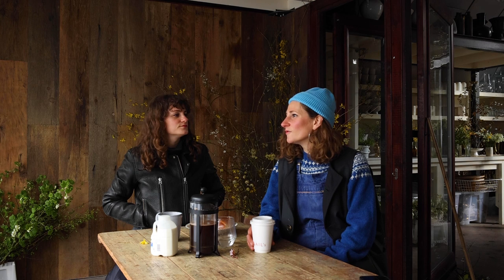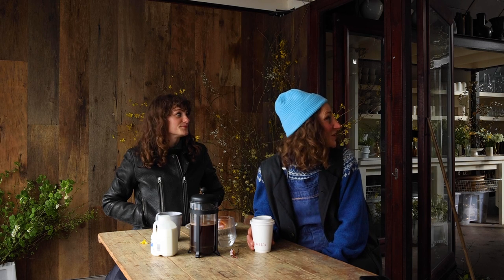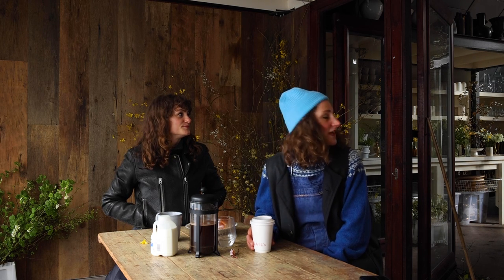VLOG | Spring things; a new season of flowers in the garden and studio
Spring has sprung! (Well, almost!) March has been all about the narcissi, hot cross buns and spindling blossom branches.

In the garden we sow seeds, give the perennials their annual haircut, turn the compost and mulch all the flower beds. We cut the first small harvest of the year to bring back to the studio in London.

In the studio we have a big spring clean ahead of the new season and enjoy getting to arrange all the dainty flowers that are in bloom - narcissi, anemones, muscari, widow iris, scilla, leucojum and hellebores as well as a few early tulips. We also begin filming a new online course of classes focussing on arranging seasonal flowers for the home which will be released later this year.

Out and about - Jess visits Nymans in West Sussex where there are beautiful gardens in among the ruins of an old country house.

0:00 - Coming up in this Vlog

00:38 - A catch up with Jess and Ally in the studio

07:24 - In the Garden: seed sowing, the great chop, composting

08:56 - Harvesting the first spring flowers,

09:26 - In the Studio: a spring clean, making some spring flower arrangements and behind the scenes filming a new online course

09:57 - Making some spring flower arrangements in the Studio

10:41 - Out & About: Blossom in London, spring bulbs at Nymans in Sussex

ONLINE FLOWER SCHOOL

Our latest online course BACK TO NATURE
is available to enrol in now on our website!

CONNECT WITH AESME STUDIO

ABOUT AESME STUDIO

A creative studio in West London and a Hampshire
flower field, run by gardener-florist sisters Ally & Jess.
Nature-led, garden-inspired design. Organically-grown
English garden flowers. Seasonal and sustainable flowers
for events. Thoughtful content creation. Online classes
and studio workshops in the art of natural flower arranging.